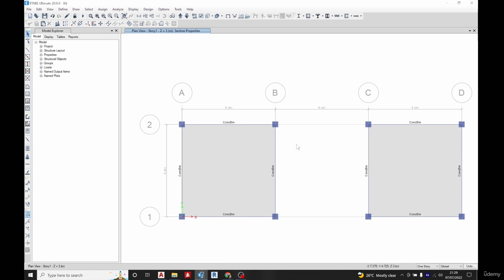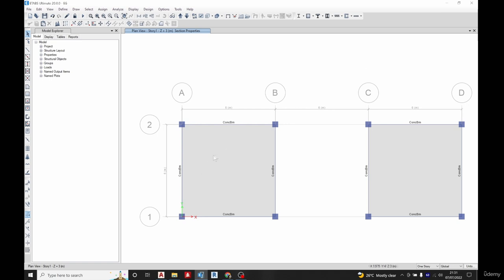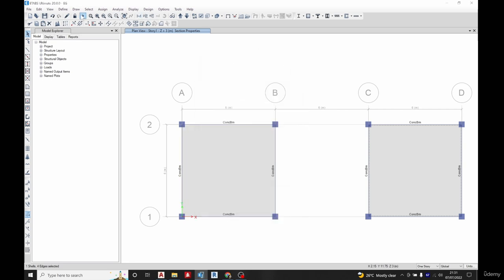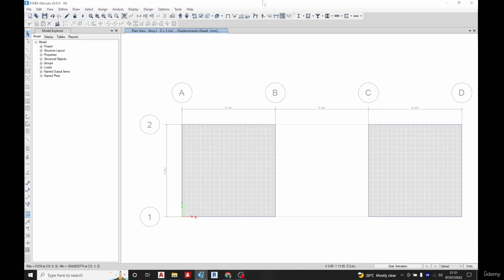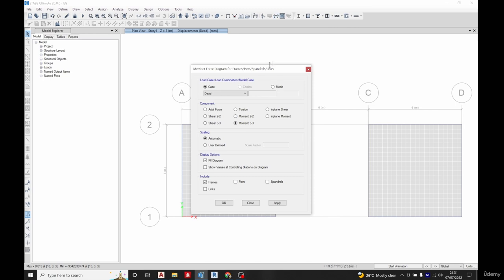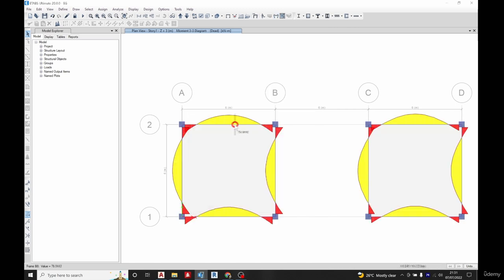ETABS Membrane vs Shell Thin Slab Comparison After 18 Days. Difference?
In this video, we dive deep into the results of our 18-day comparison between the ETABS Membrane and Shell Thin Slab modeling methods. Discover the key differences in performance, efficiency, and accuracy as we analyze the structural behavior under various loads. Whether you're a seasoned engineer or a student in structural analysis, this comprehensive comparison will provide valuable insights into which modeling approach may be more suitable for your projects. We’ll showcase real-time data, visual simulations, and expert commentary to help you make informed decisions in your engineering designs.